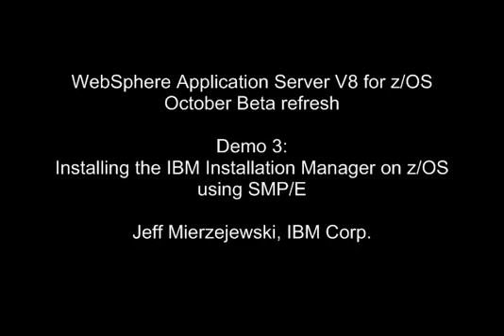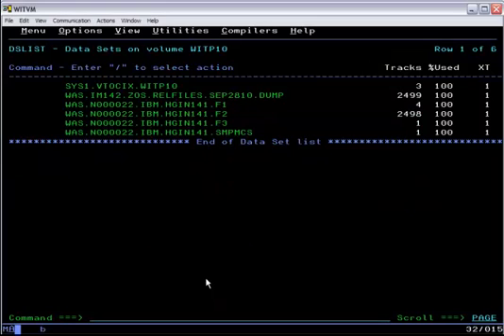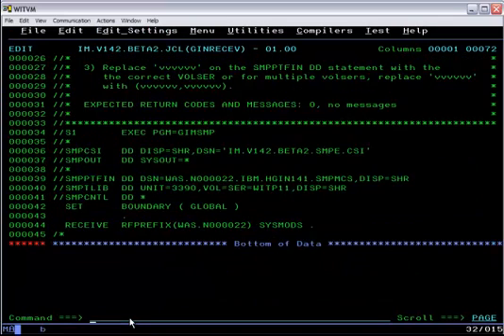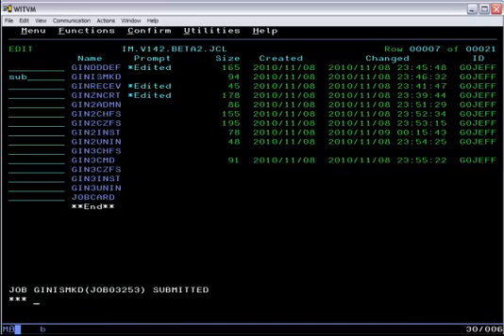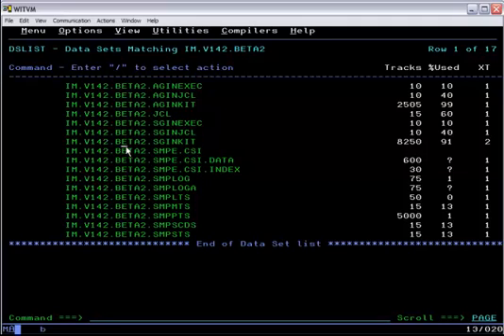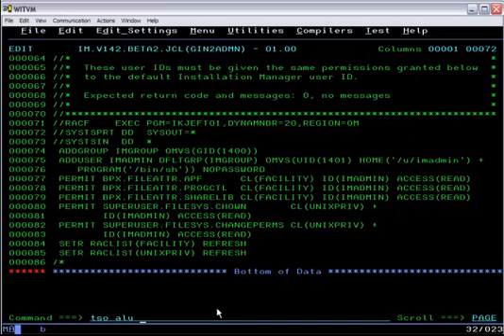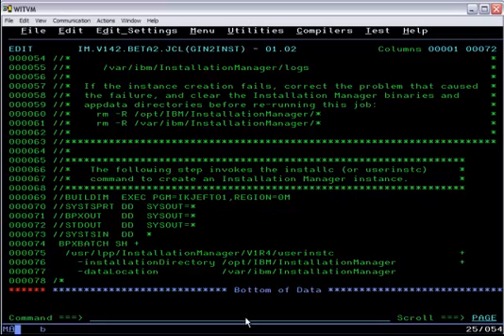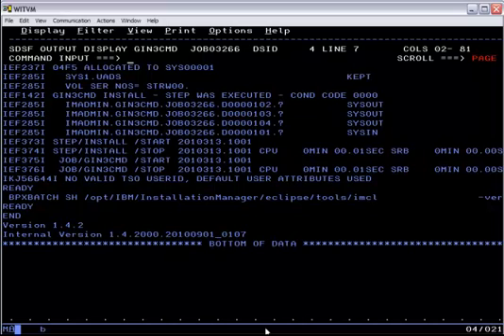WAS V8 Beta for z/OS, Demo 3 - Installing the Installation Manager using SMP/E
Shows how to install the beta version of the IBM Installation Manager on z//OS from SMP/E deliverables, rather than from a downloaded zip file.  SMP/E delivery of the Installation Manager install kit simplifies future maintenance, and allows the Installation Manager to be installed as part of a ServerPac refresh.